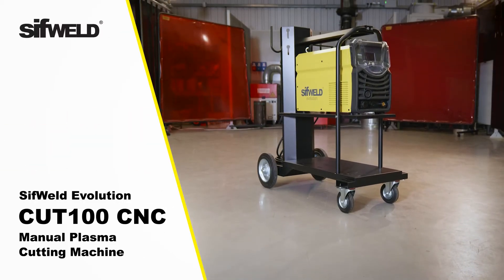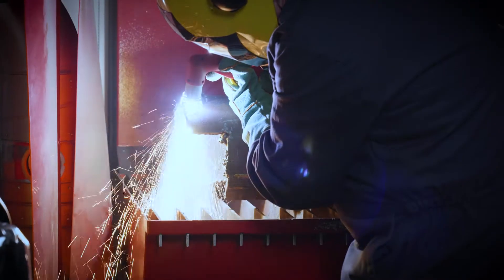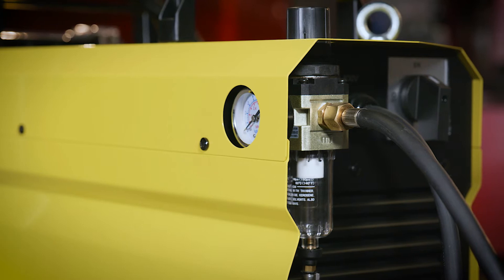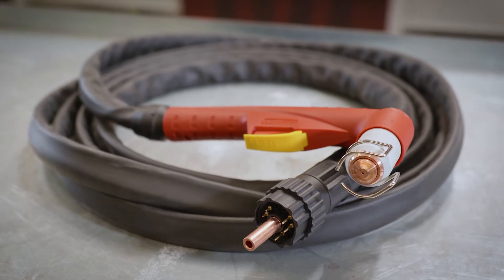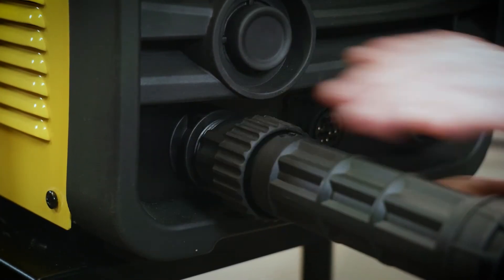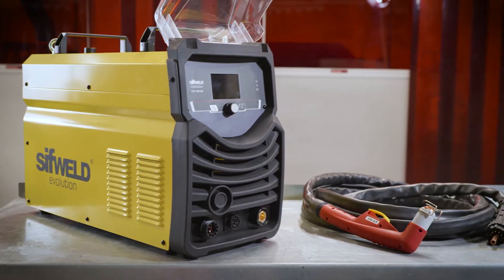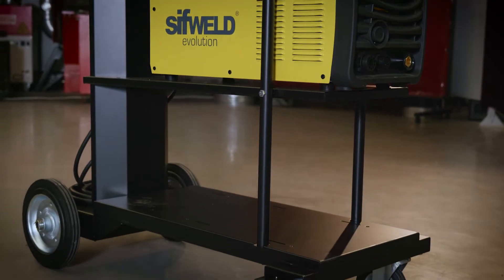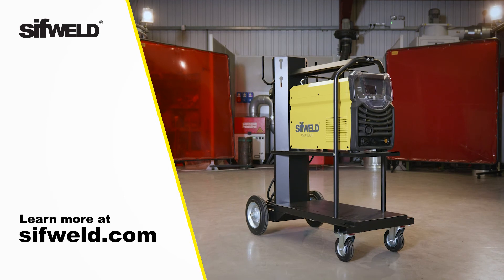sifWELD Evolution: Cut100 CNC - 100Amp Manual Plasma Cutting Machine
The sifWELD Cut100 CNC is a professional 100 Amp system designed for efficient cutting in the heavy fabrication, manufacturing, demolition and general maintenance industries. With 100% duty cycle a CNC connection can be connected to a plasma cutting table for precision automatic cutting if required.

Featuring IGBT inverter technology, and is ideal to cut up to 60mm thick steel. The 6m cutting torch ensures exceptionally smooth, clean cuts, and comes with a quick-connect euro connector. Cutting cut mild and low-alloy steels, stainless, aluminium, copper, titanium and nickel alloys.